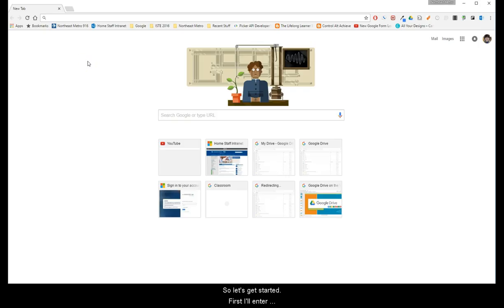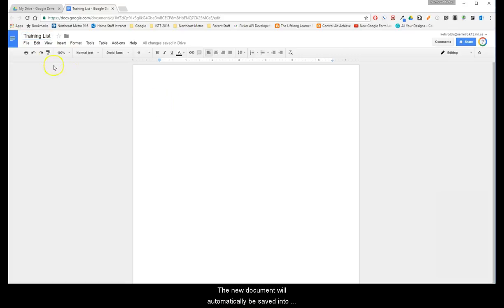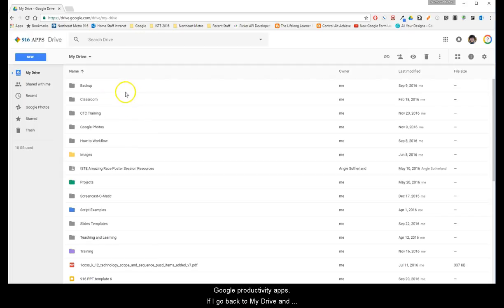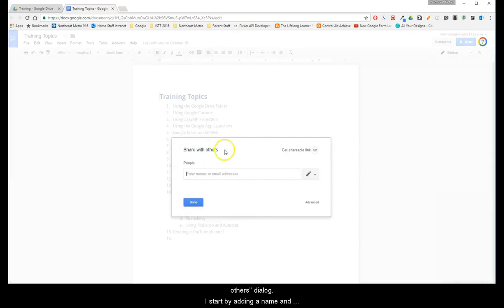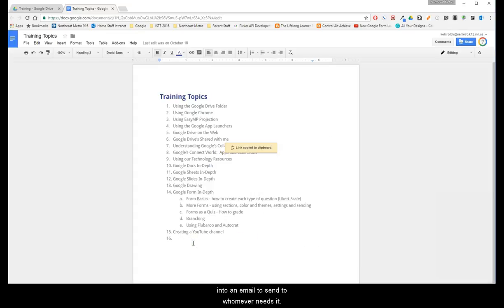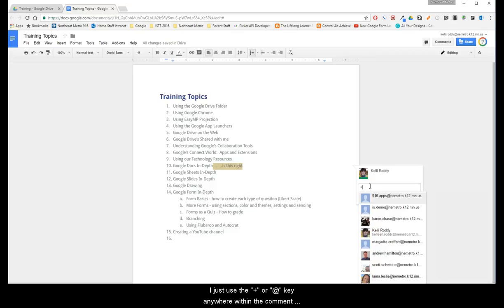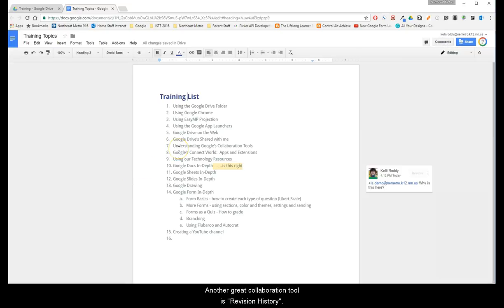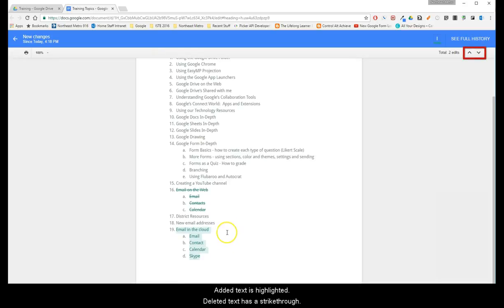Using the Google Productivity Apps